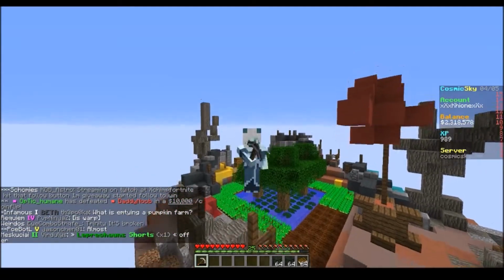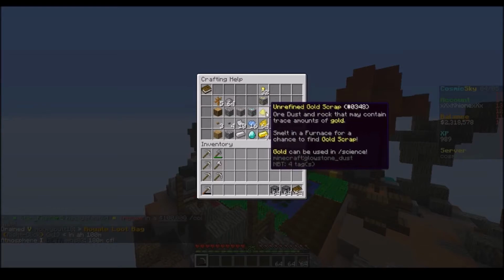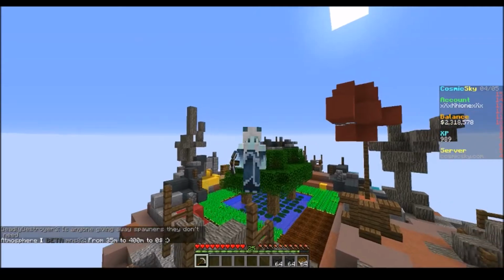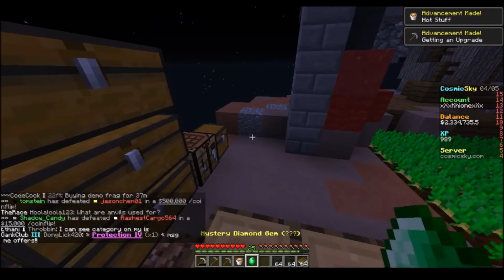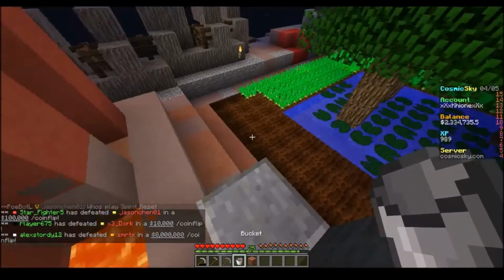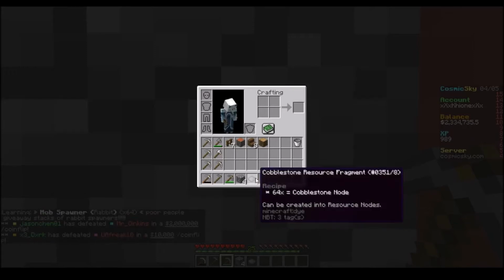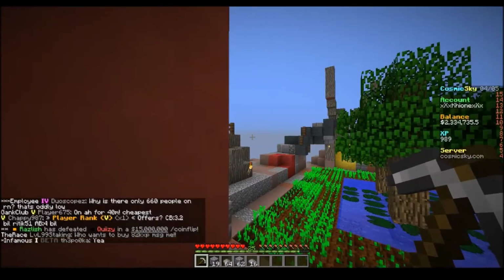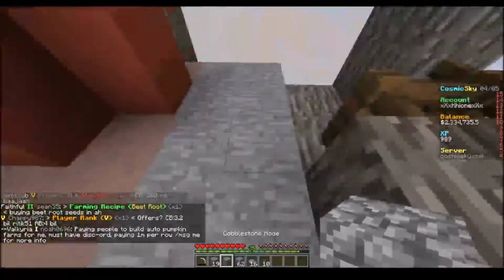Cosmic Sky added Science?!?! And New Gold Nodes! (Ep. #2)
In today's Update, Cosmic Sky added a New Science feature, which includes a brand new Gold Resource Node! What is this new Science, and what does it do? They have left that a mystery for now, and will be releasing more info on it over the next few weeks.

I was able to create a Cobblestone Generator and was able to start crafting Cobblestone Nodes, as well as being able to build down from my Island, to start building the base layer in order to build up from!

All the music in this video is not mine, nor do I claim to own it. Full credit towards the producers and performer of the music.

***EVERYTHING BELONGS TO ITS RESPECTED OWNERS***